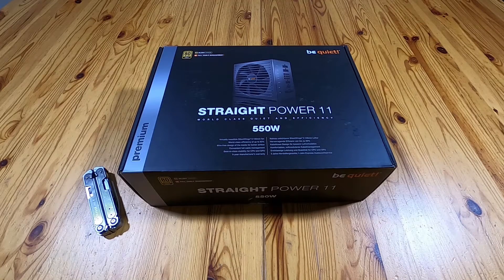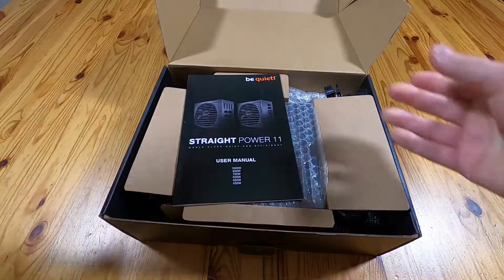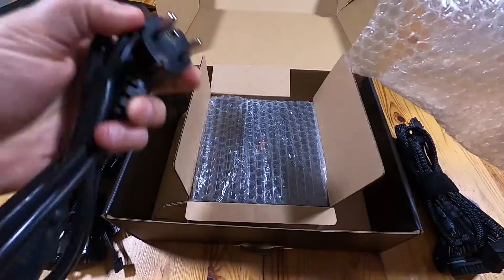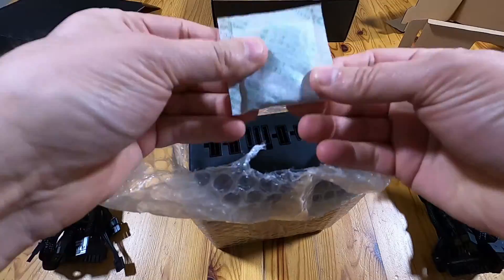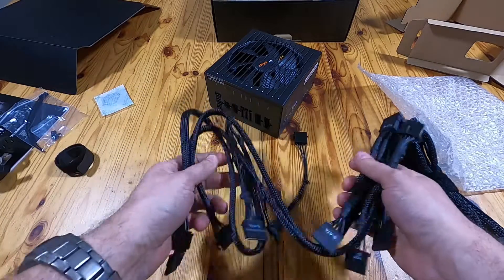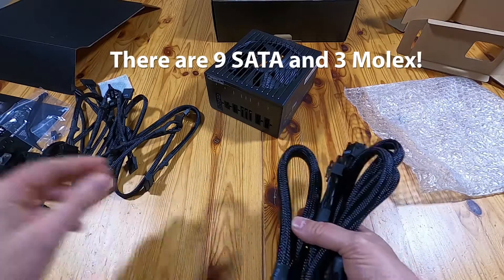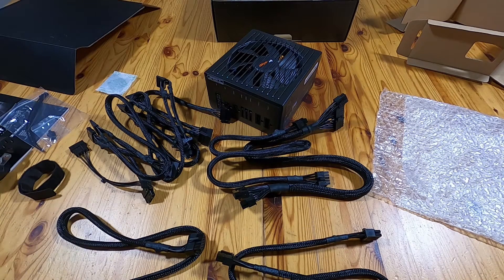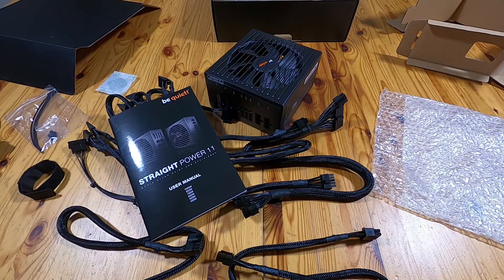Be Quiet! Straight Power 11 550W PSU *REAL* Unboxing in English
Unboxing the Be Quiet! Straight Power 11 power supply - this one is the 550W model.

This is expensive for a 550W power supply, but there are good reasons for that - it's more efficient, and has better components than cheaper models -  especially the capacitors.

It's also fully modular.

This unboxing was done at night with some photography lights and I messed up the description of the SATA and Molex cables. there are cables with a total of 9 SATA and 3 Molex included with this PSU.

These are in a 4S, 3S+1M and 2S + 2M configuration.

That includes the lengths of the cables too!